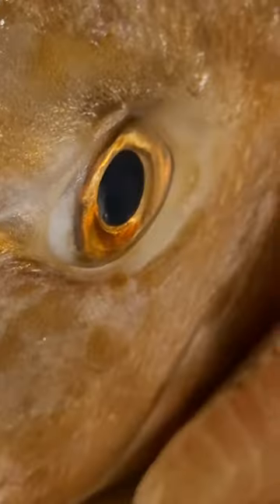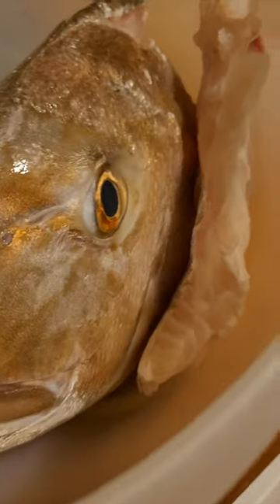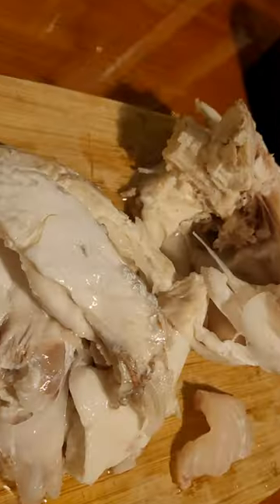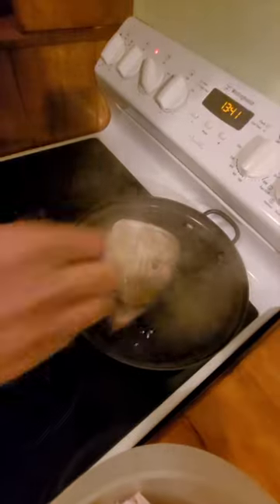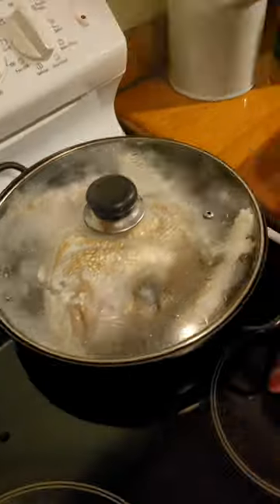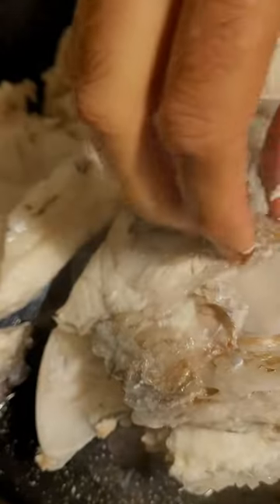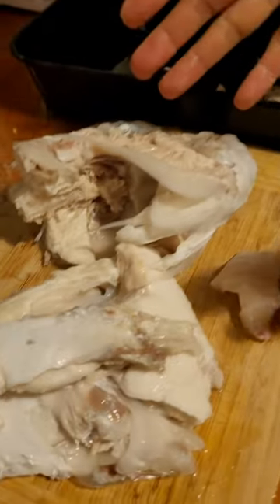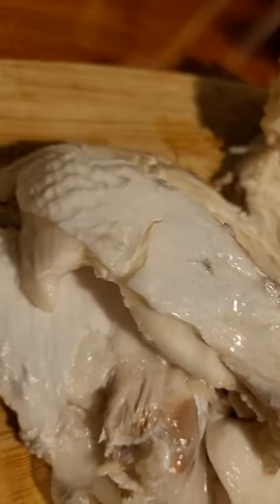Fishing Tip: Easy Way To Remove Scales from fish heads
Fish heads are delicious in fish soups and fish curries. But it can be tough to get all the scales off. Nobody likes fish scales in their curry. So here is an easy way to remove all scales and enjoy a perfect fish head curry at home. The trick is blanching the heads for a minute. Then you can rub off all the scales easily and then cook the heads.